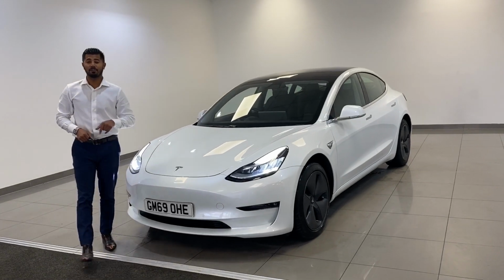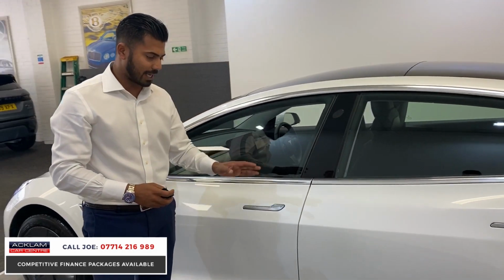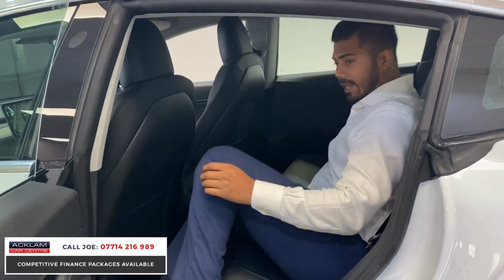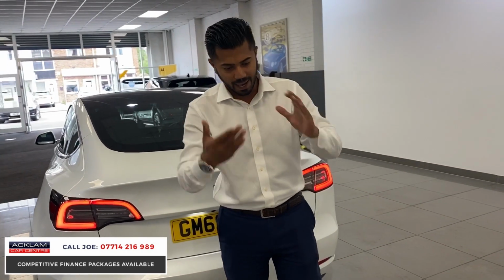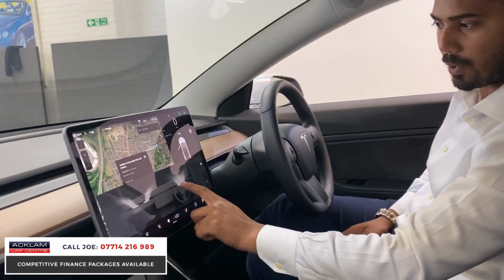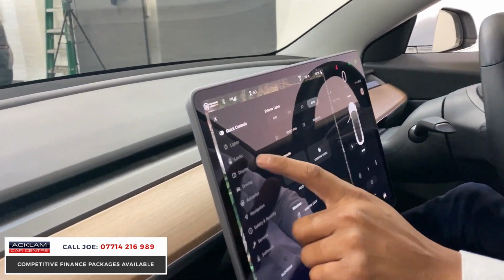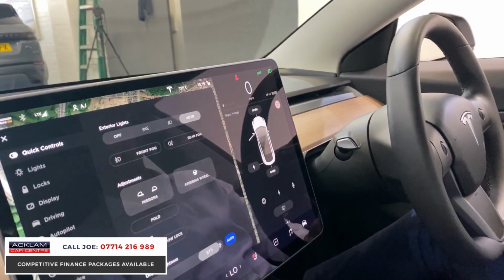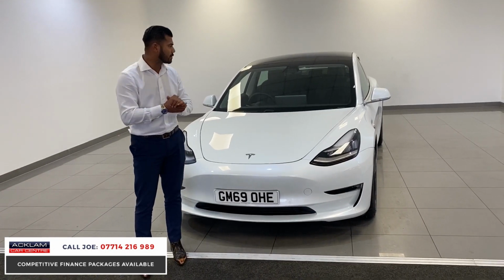2020 Tesla Model 3 Long Range AWD